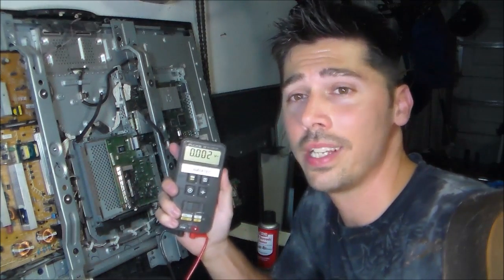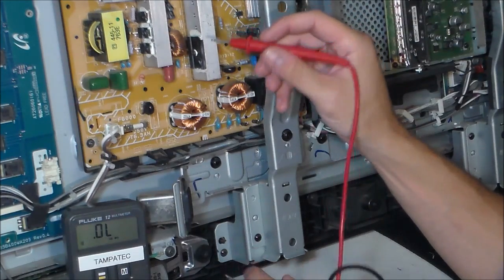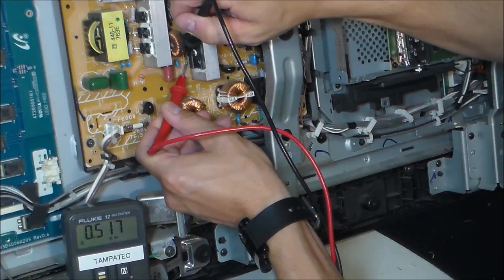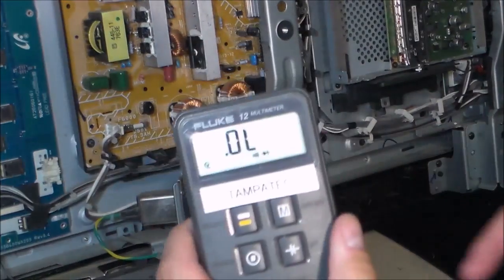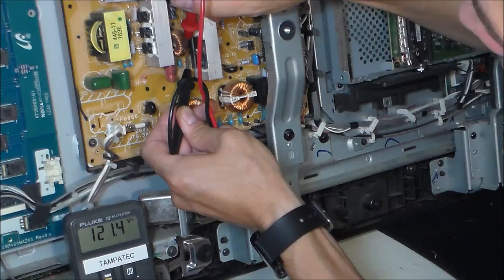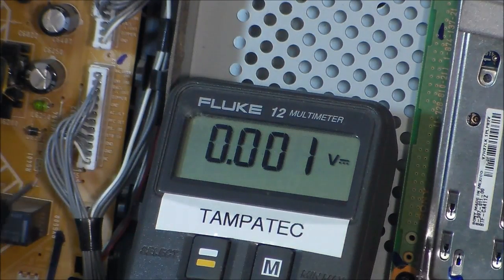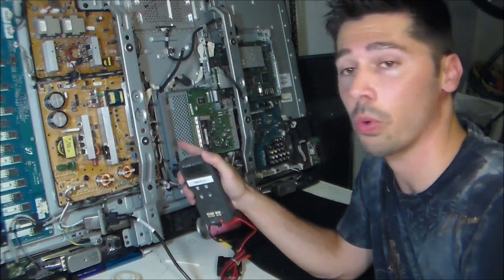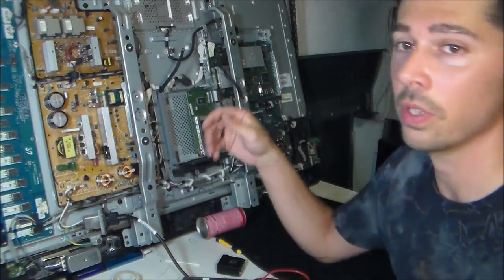2 ways to test bridge rectifiers & check standby volts on power board using meter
How to test bridge Rectifier & check standby volts on power board using digital meter "dvm", just check multimeter in diode mode to read "bridge rectifiers", diodes, and transistors. also test bridge rectifiers in ac & dc mode on meter. if you have 5v stndby but no stdby led on tv then i would check main logic board, this works for Sony, Samsung, LG, Vizio ect..
For more help try Google Helpouts for free with this code paul51p